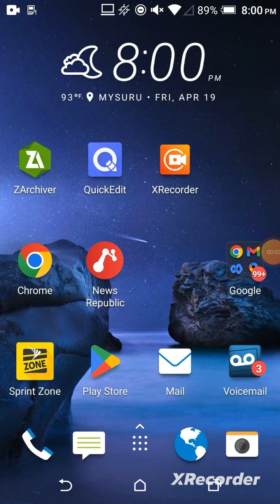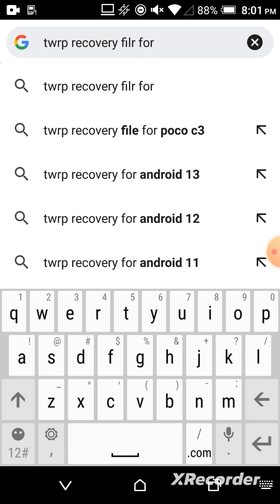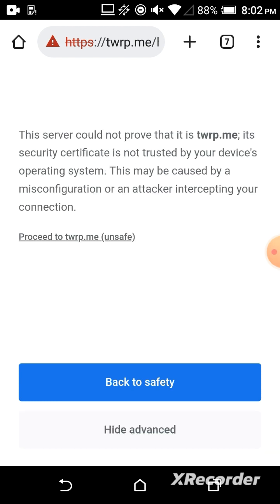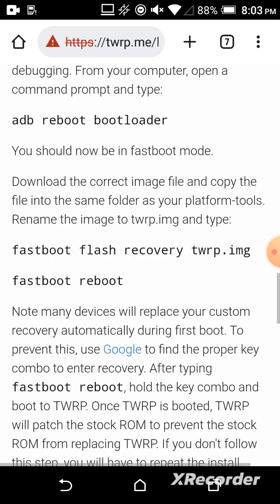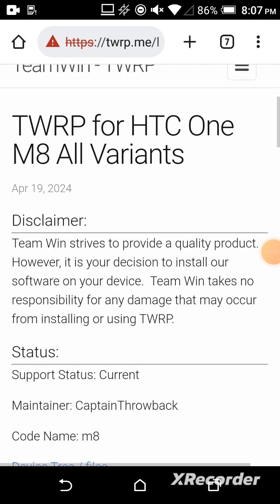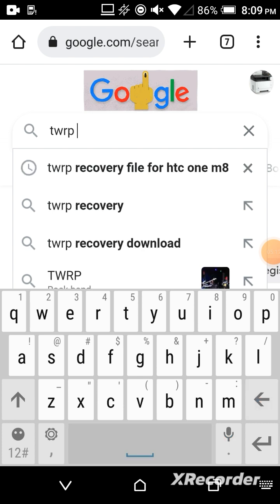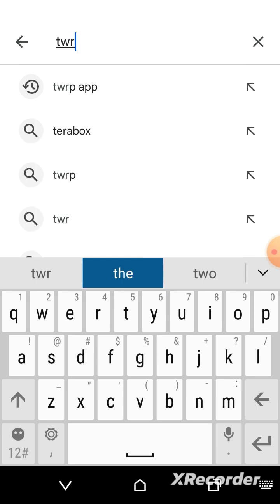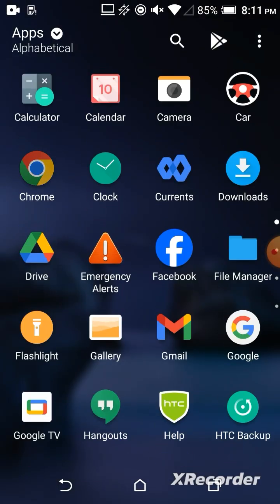how to download twrp.img file for your device.